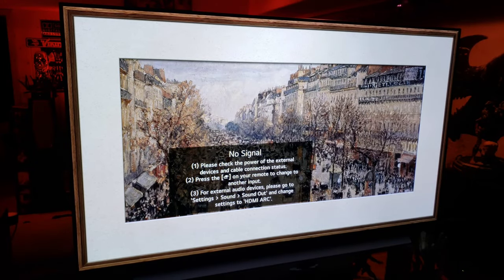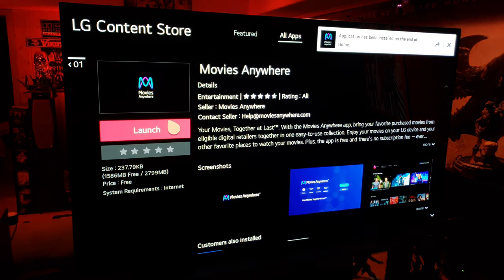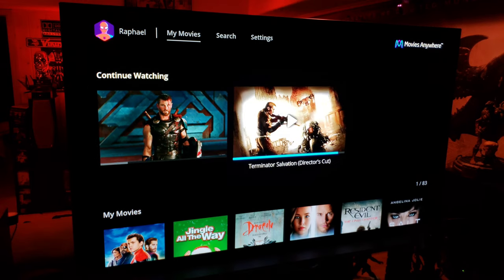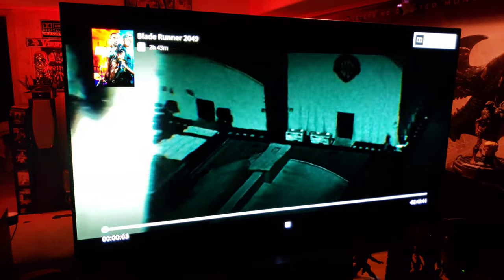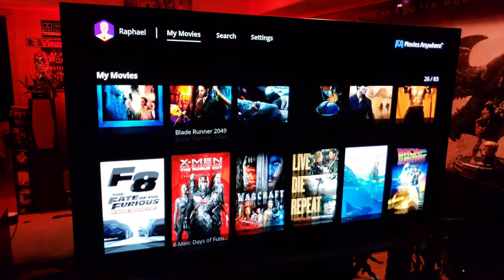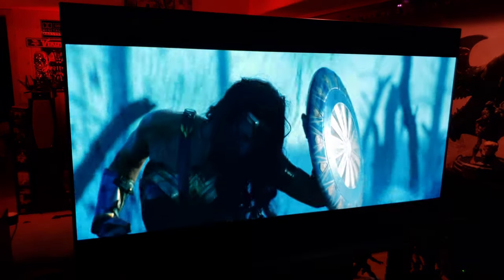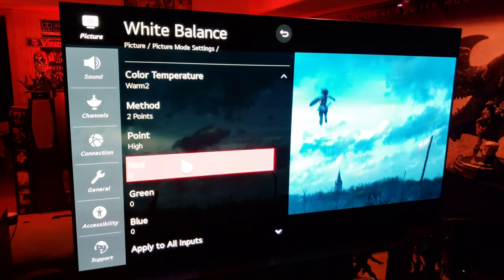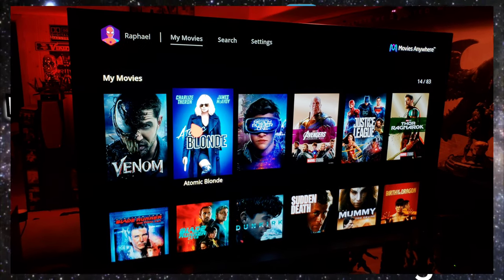[4K] 2020 LG C10 55" CX 4K OLED TV : Movies Anywhere 4K App Is Available now!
Let's check out the new Movies Anywhere 4K Movie streaming app on the LG C10 OLED!

Get your LGC10 OLED TV here!